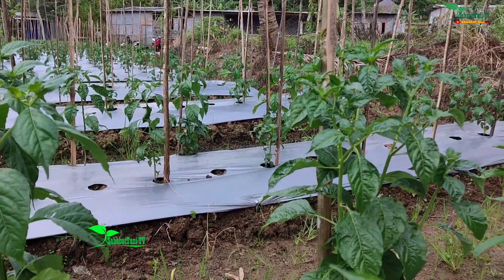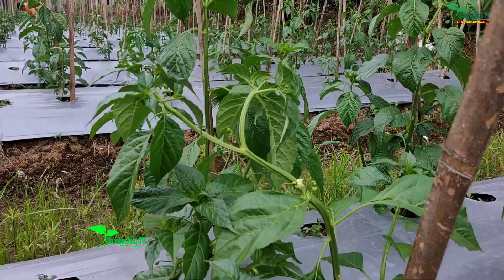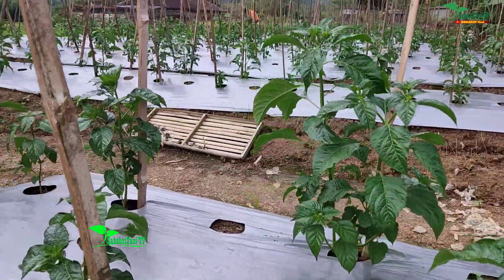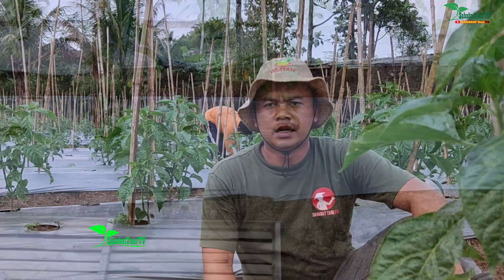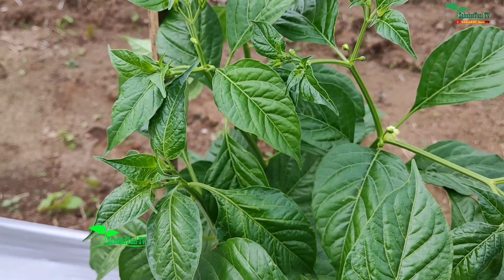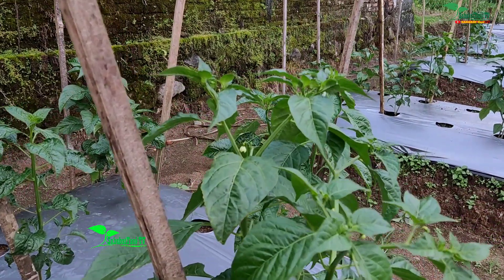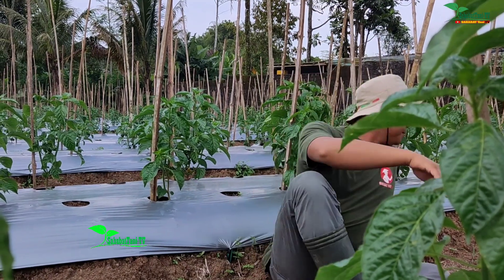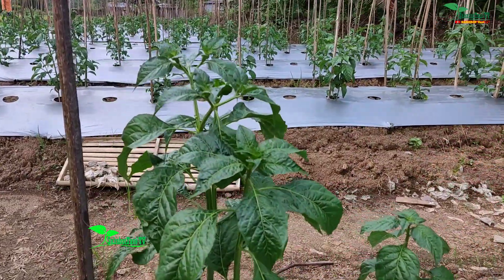Cabai SERASI tumbuh subur aman dari virus gemini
Untuk ber konsultasi dan pemesanan obat bisa pesan dan COD
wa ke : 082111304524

cabai rawit terbaru tahan virus yaitu ROKET
cabai rawit merek ROKET ini adalah cabai rawit farietas terbaru dari wiji tani yg sudah sangat bagus
figur tanaman tidak terlalu tinggi
buah lebat dan keras
nilai jual buah lebih mahal di banding buah cabai rawit lain nya
cocok di tanam di dataran tinggi maupun rendah
dan sudah sangat tahan virus bule atau pun layu fusarium,
ok sahabat Tani di seluruh nusantara
kali ini kami ingin membahas beberapa farietas cabai rawit merunduk dan tegak semi merunduk
jadi saat ini beberapa farietas yang di cari petani  ada enam merek dagang
versus SAHABAT TANI TV
yaitu
1) KALIBER
2) SERASI
3) SAKTI
4) ORI 212
5) MARUYUNG
6) BETARUS
semua variatas ini mempunyai nya keunggulan masing masing
dan spek-spek nya sangat baguspendek diatas
salam petani Indonesia dan salam santun dari kami 🙏🙏🙏 semua
jadi sangat di cari para petani saat ini
bibit cabai rawit tersebut
dan jika sahabat Tani ingin memesan semua bibit tersebut bisa pesan di sini dengan cara WA ke : 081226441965
WA saja peran bibit apa yg mau di pesan dan berapa jumlah bibit ter sebut
kalau kirim alamat lengkap serta nama anda
nanti pesanan anda akan segera di proses pengiriman nya melalui paket online
untuk pembayaran nya COD / bayar di tempat juga bisa atau pesan di toko online sahabat Tani juga tersedia,
om sahabat Tani di seluruh nusantara demikian discripsi mengenai vidio